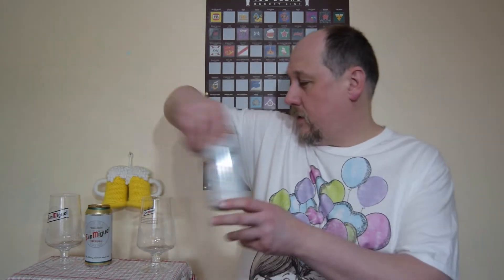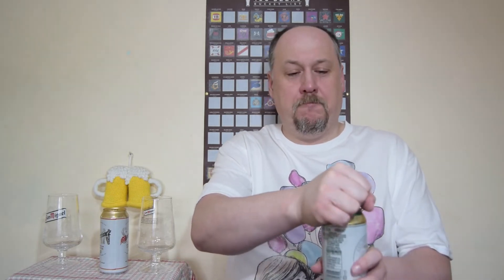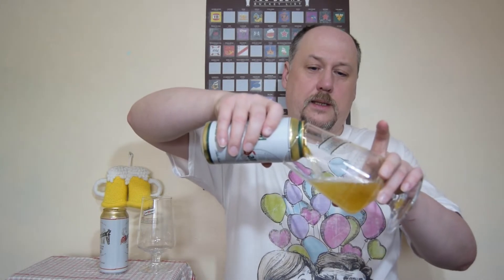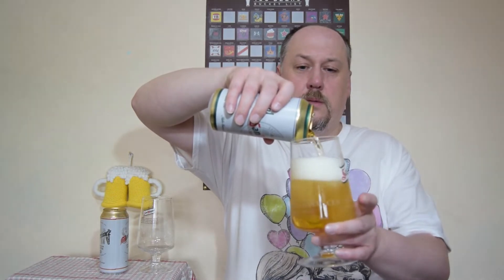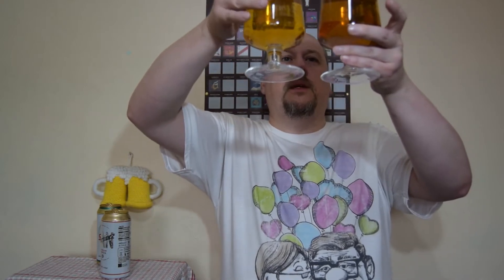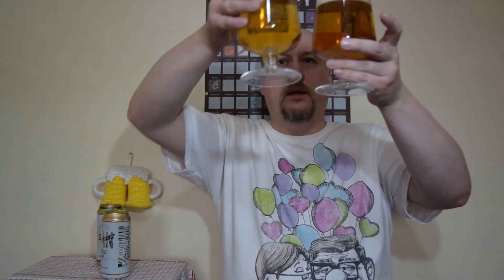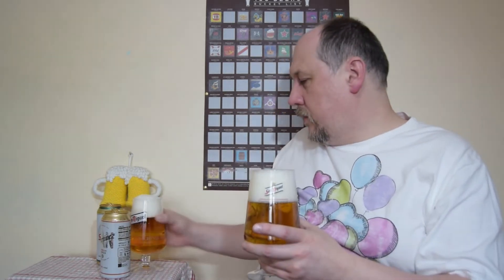Lidl San Martinez vs San Miguel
Ale Degustation presents supermarket Lager: Lidl San Martinez vs San Miguel